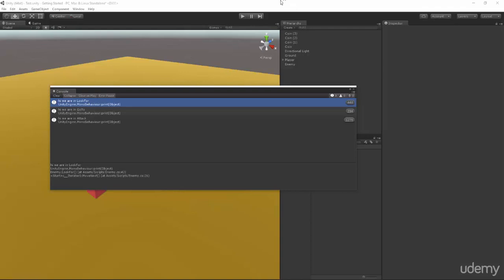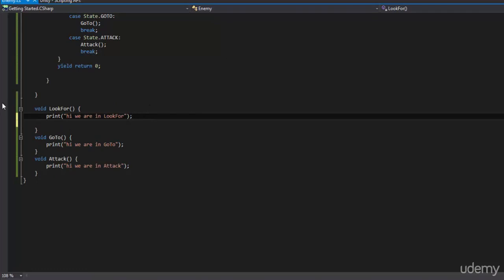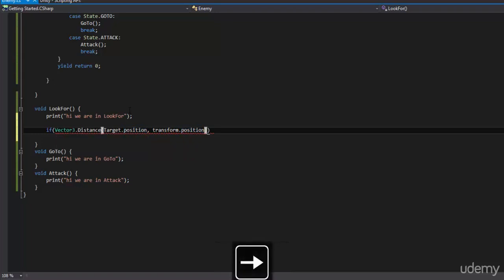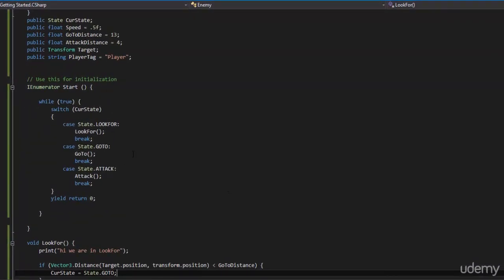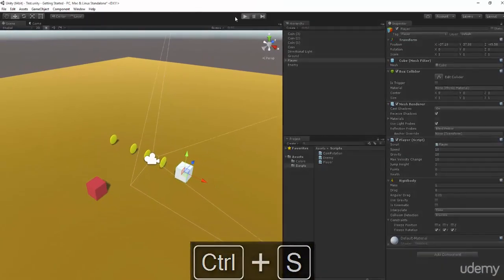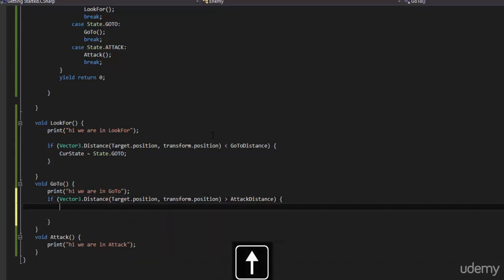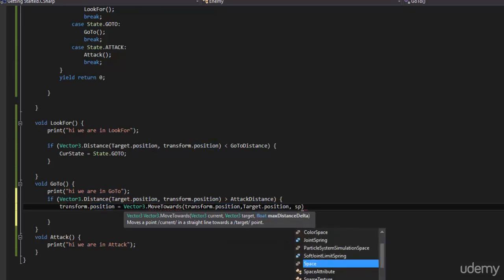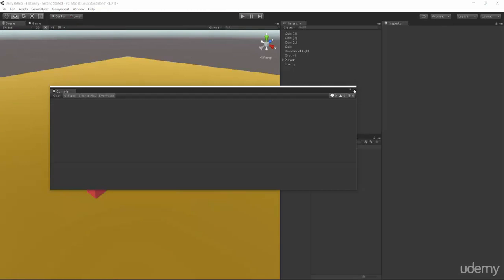14_C#_GoTo_and_Attack_States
in this time all people stay at home afraid from Covid-19, for that i give you this course to deploy your time to learn about C# programming language